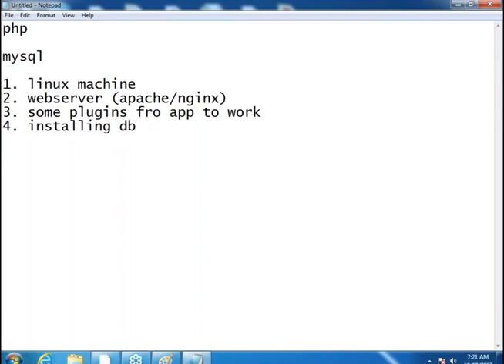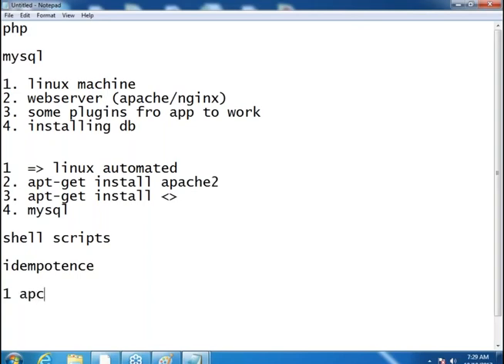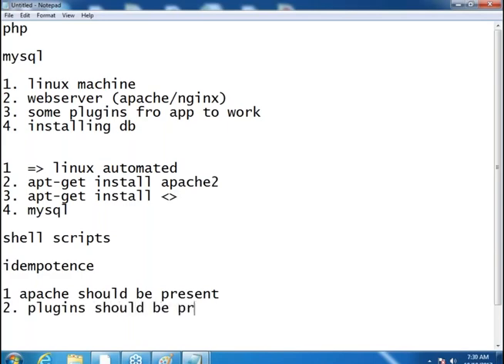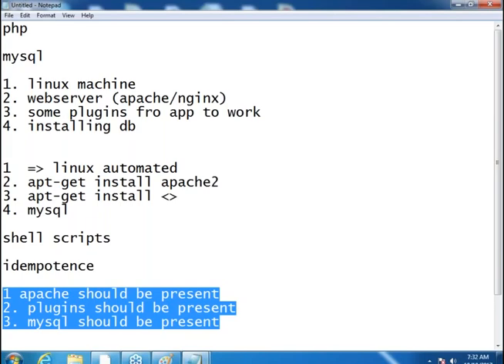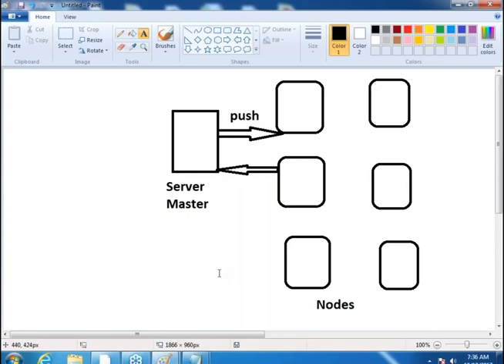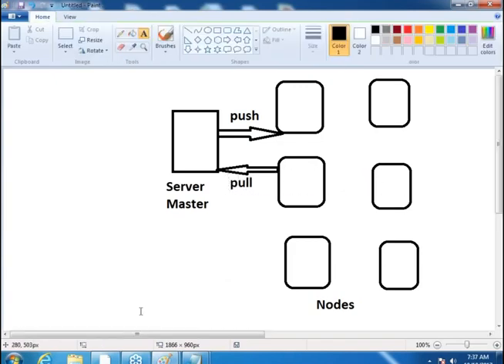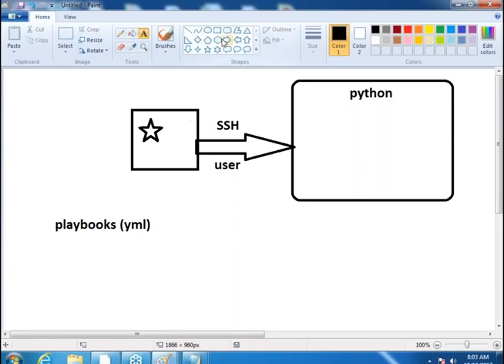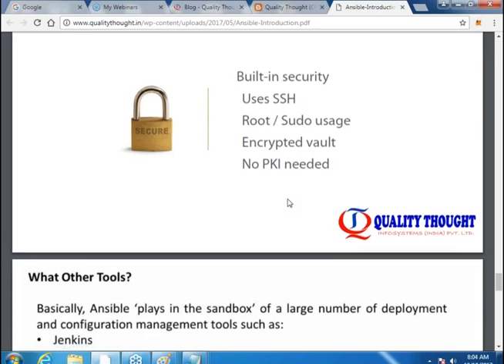Master in Devops | Ansible AWS Tutorial | Ansible Tutorial for Beginners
In this ansible tutorial you will learn ansible architecture ansible overview  how ansible works and so on ansible aws how aws  automation using ansible you can learn with this tutorial  ..

If you’re familiar with ansible, the video will be fairly introductory, so there might not be much new material for someone experienced.